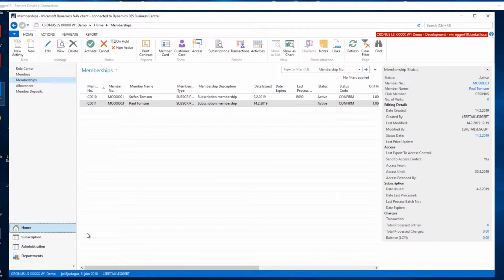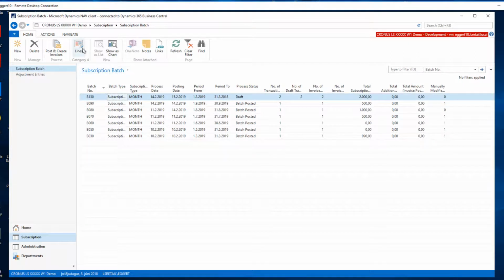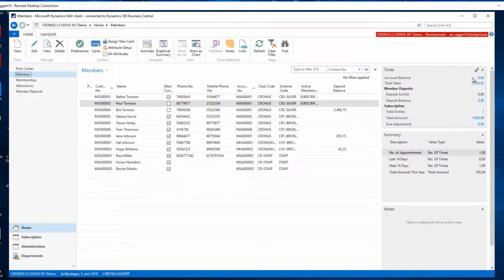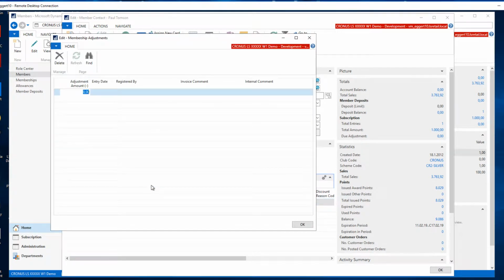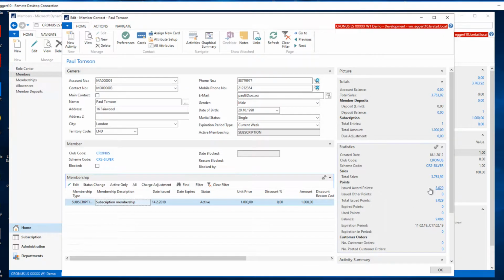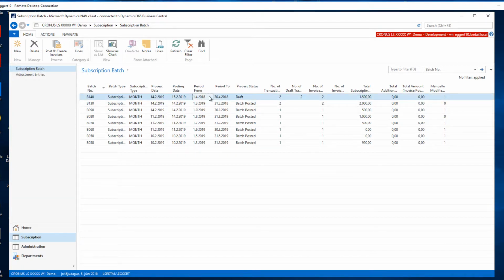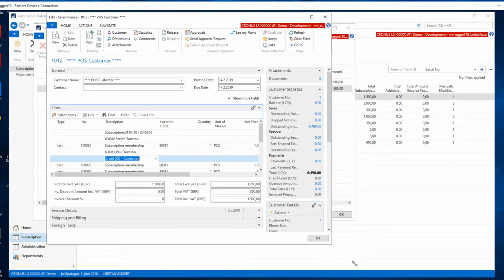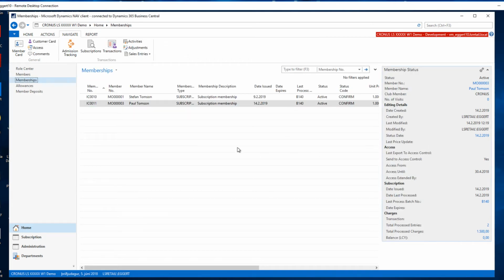LS Activity - Membership Charge Adjustments